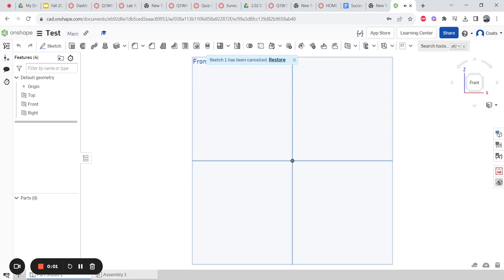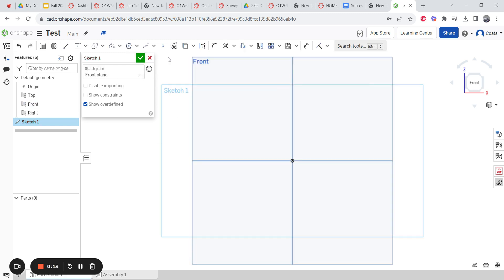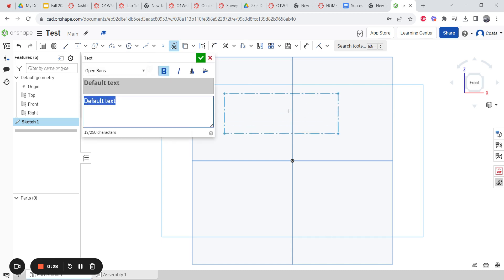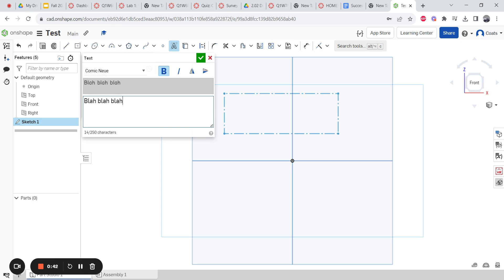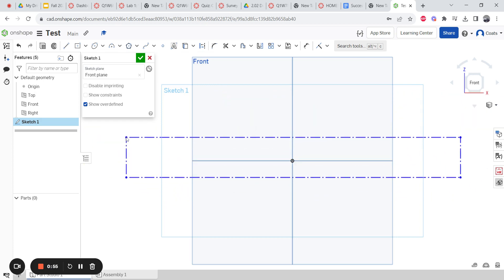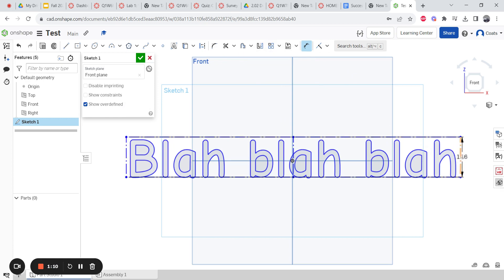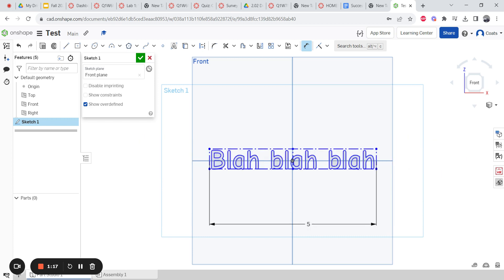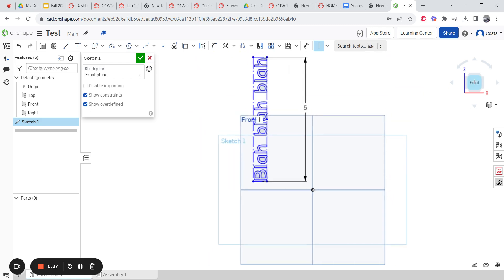OnShape Help: Text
This is a quick video on using the Text tool on OnShape.